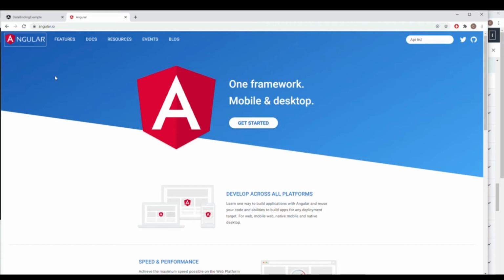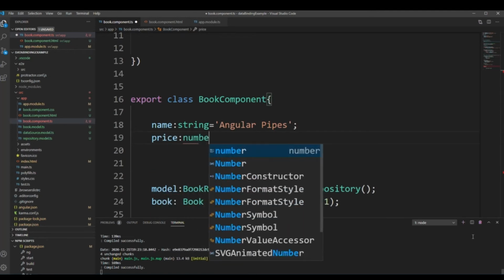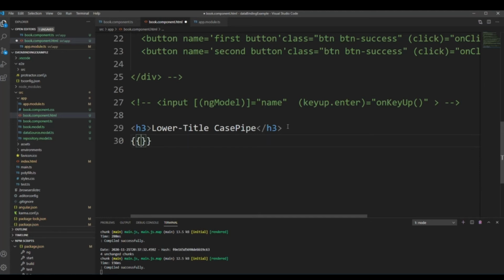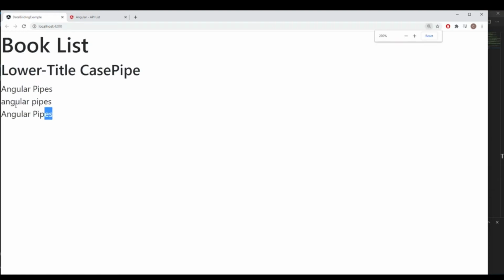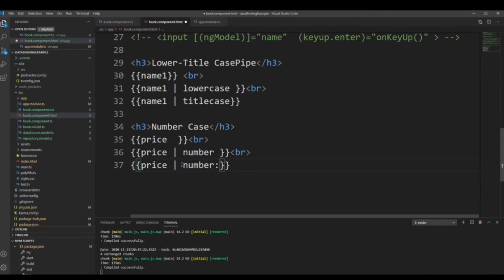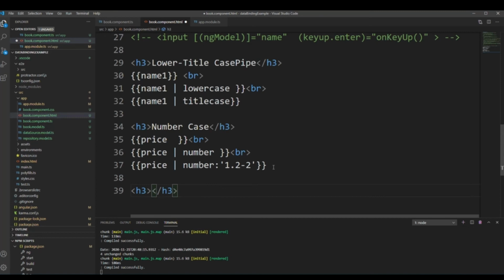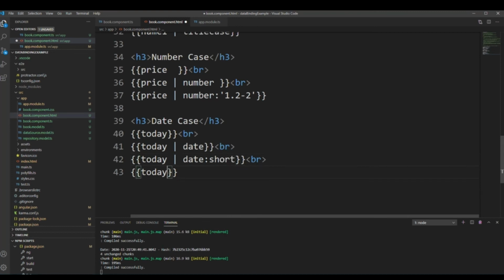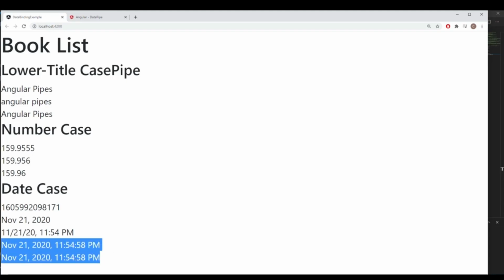What is Pipes and How to use it in Angular ?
What is Pipes? : Use pipes to transform strings, currency amounts, dates, and other data for display. Pipes are simple functions you can use in template expressions to accept an input value and return a transformed value. Pipes are useful because you can use them throughout your application, while only declaring each pipe once.